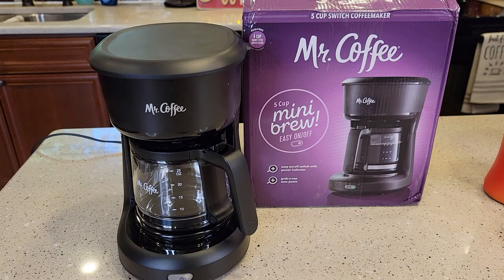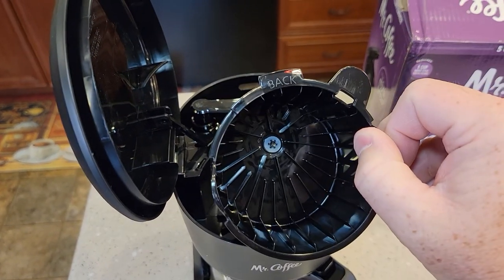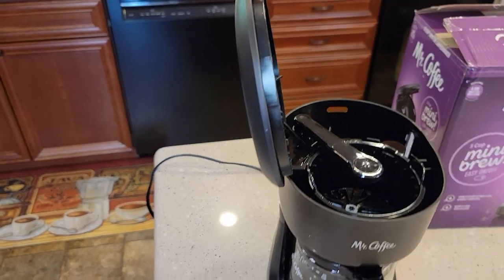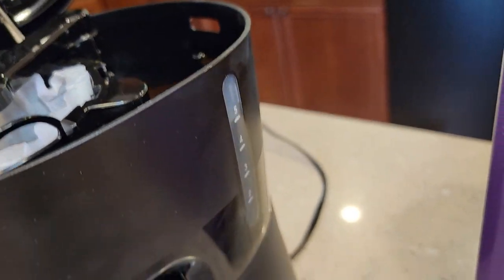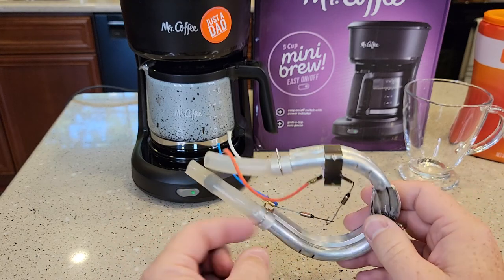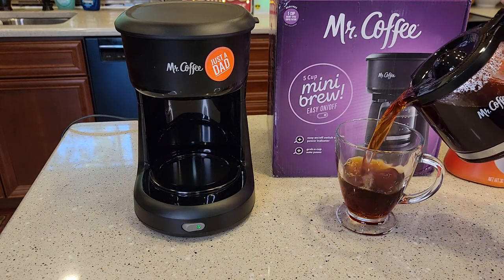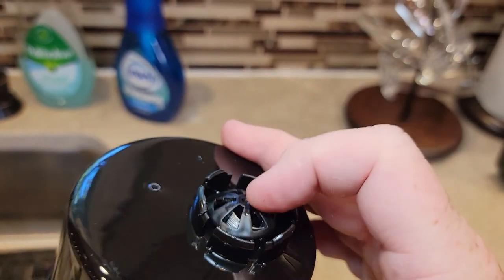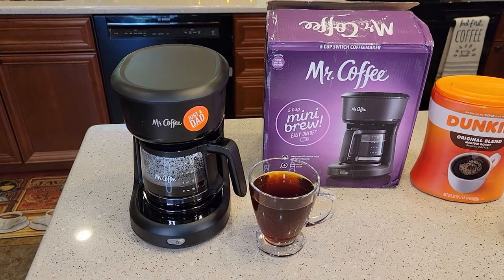REVIEW Mr Coffee 5 Cup Mini Brew Switch Coffee Maker 2129512 HOW TO MAKE COFFEE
Detailed Review & How to make coffee with MR COFFEE 5 CUP MINI BREW SWITCHED COFFEE MAKER.  MODEL BVMC SC05BL2-1 Mr. Coffee 2129512, 5-Cup Mini Brew Switch Coffee Maker, Black MODEL BVMC SC05BL2-1 How much coffee to use, where does the coffee go and how much water to use and what type of coffee filter to use. how long does it take to brew coffee and how does it taste.  How hot the coffee is.  How to clean the coffee maker and what parts are dishwasher safe. it is 650Watts.